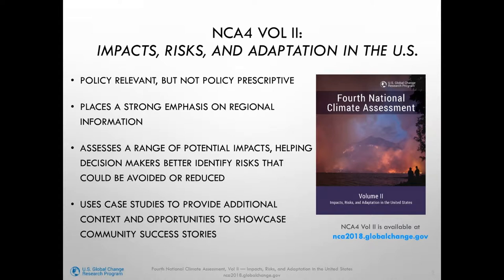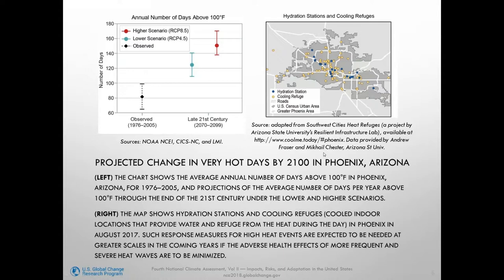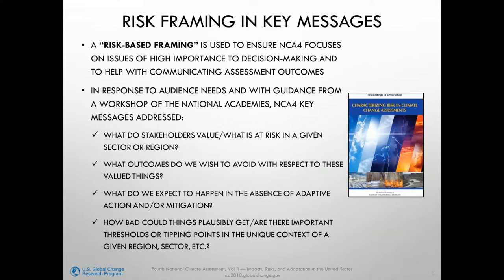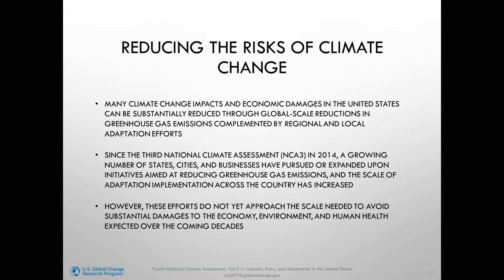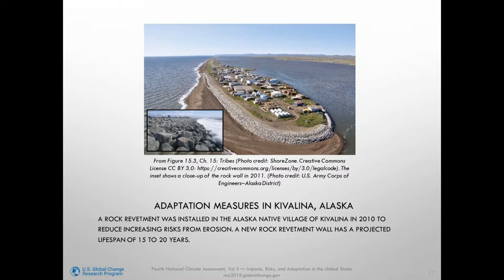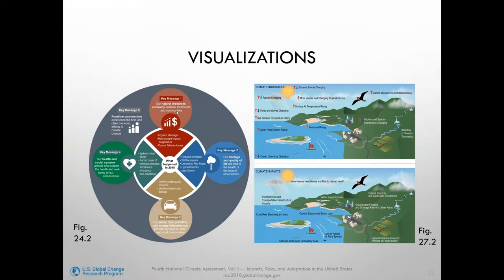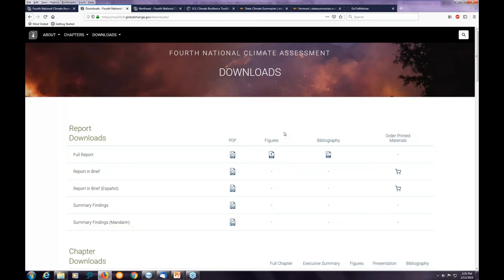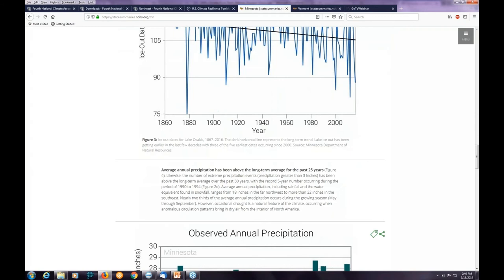NWS Climate Services Seminar, 2/13/2018, Overview of the Fourth National Climate Assessment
Dr. Lesley-Ann Dupigny-Giroux hosts an overview of the Fourth National Climate Assessment, which she is a co-author of.

Dr. Lesley-Ann Dupigny-Giroux is a Professor of Climatology in the Department of Geography at the University of Vermont. She uses a variety of mixed methods from remotely sensed data to statistics and historical content analysis, to explore the influence of atmospheric processes on fluvial processes and vegetated landscapes. She specializes in climate hazards and severe weather, with a special focus on flooding and droughts. As the State Climatologist for Vermont, she engages directly with community groups, Federal and State agencies, and national climate organizations.

She is the lead editor of Historical climate variability and impacts in North America, the first monograph to deal with the use of documentary and other ancillary records for analyzing climate variability and change.

Dr. Dupigny-Giroux' awards and grants include: the 2018 Association for Women Geoscientists Professional Excellence Award in the Academia/Research category; the NSF-funded Satellites, Weather and Climate (SWAC) professional development program for in-service K-12 science and mathematics teachers and the NSF-funded Diversity Climate Network (D-ClimNet) to enhance diversity in climatology.

Nationally, she is the lead author for the Northeast Chapter of the Fourth National Climate Assessment of the US Global Change Research Program. She also serves on the NOAA Science Advisory Board Climate Working Group helping to guide climate research across the US. In 2014, she was a Scholar-in-Residence for the Sustainability Graduate Institute at Goddard College, and their Commencement Speaker in Spring 2015. In 2015, Dr. Dupigny-Giroux was elected a Fellow of the Vermont Academy of Science and Engineering  in recognition of her academic and outreach contributions to the state.